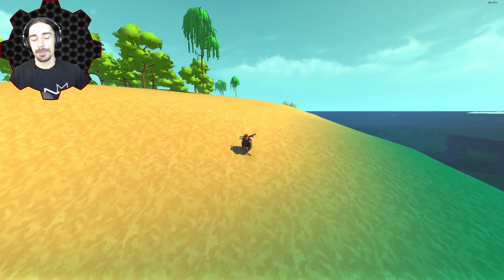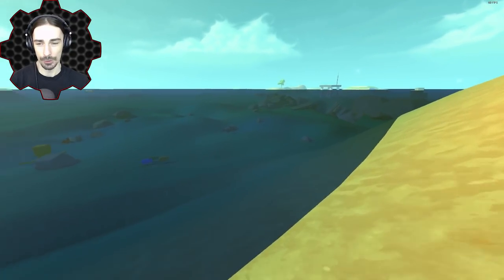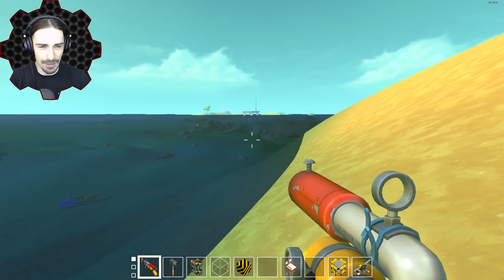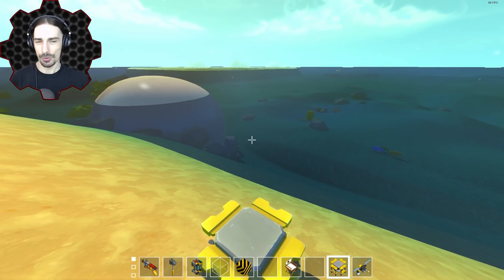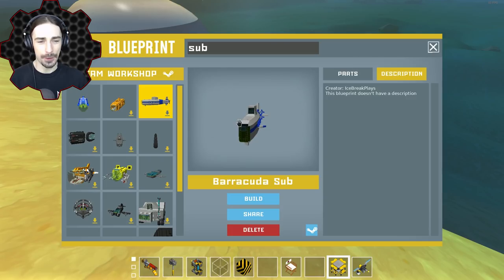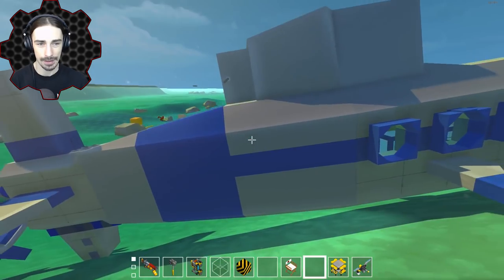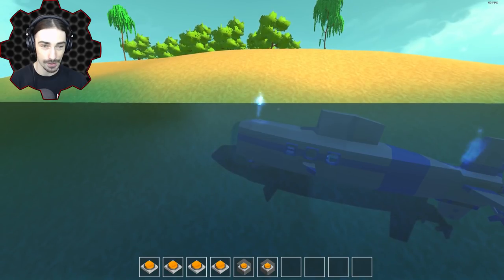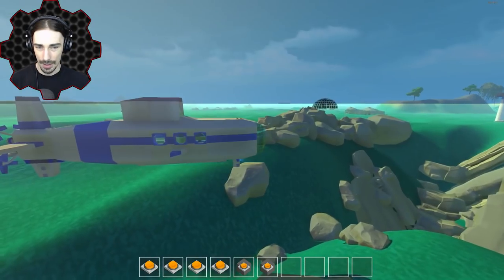Submarines and Underwater Research Vessels! [FW 6] - Scrap Mechanic Gameplay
Welcome to another episode of Scrap Mechanic Gameplay! We are back in the Flooded World looking at some awesome submarines from the community!  Unfortunately it seems like the latest Scrap Mechanic Explosives Update has messed with some of the mods that some of the submarines used, so I don't think they all worked as originally designed.